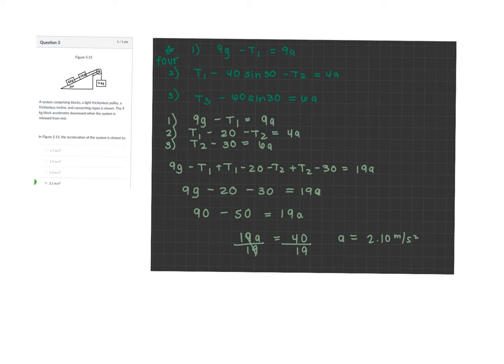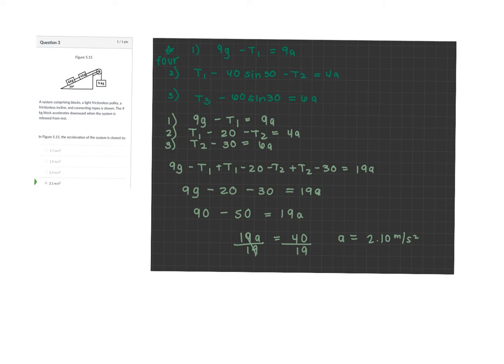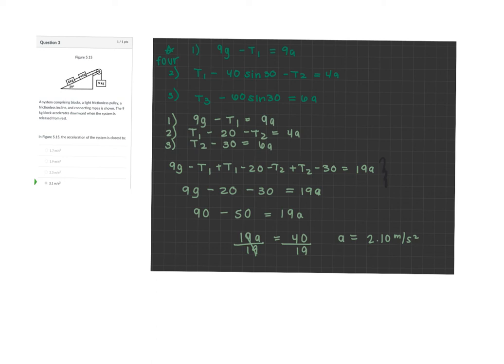chapter 5 question 3